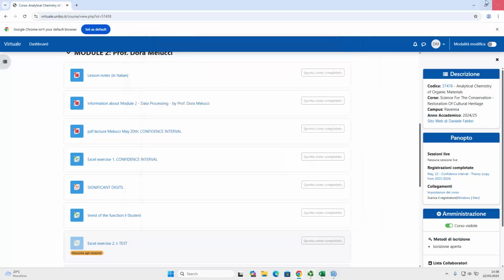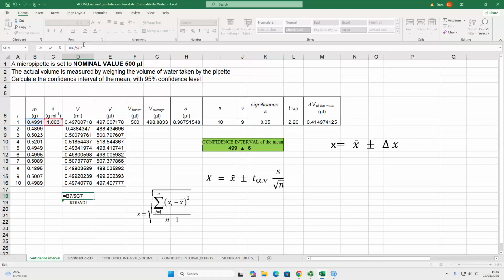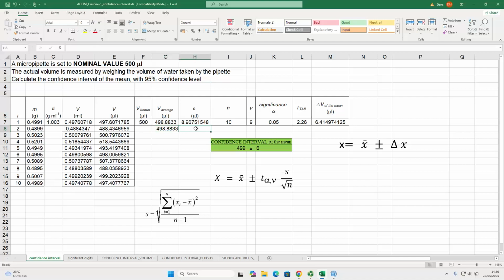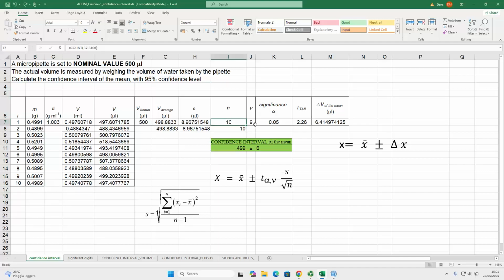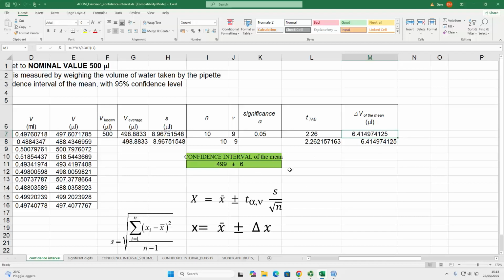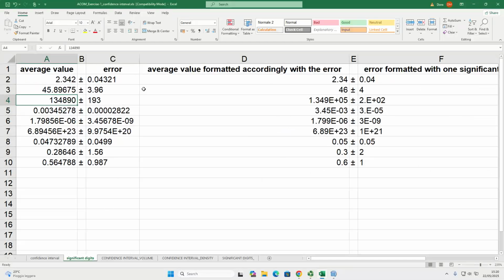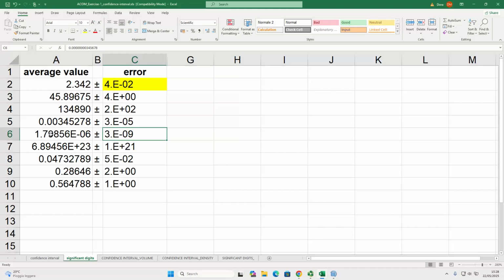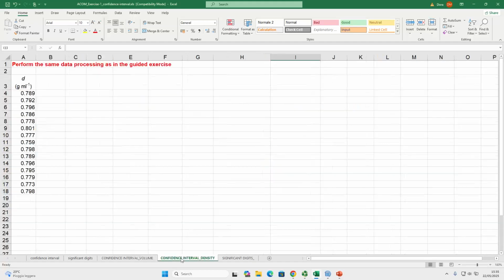置信区间（练习） 五月二十二日